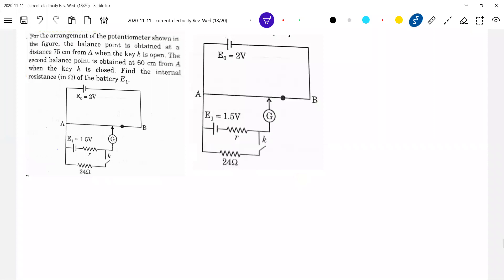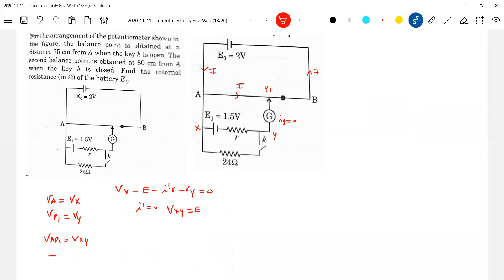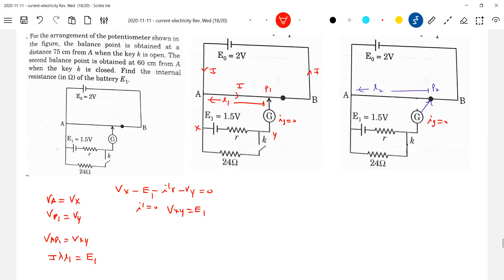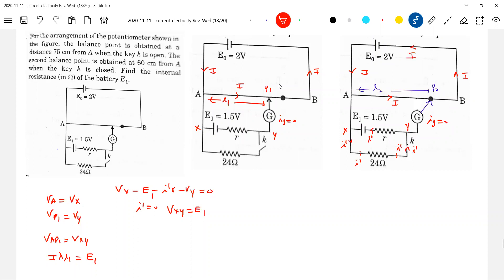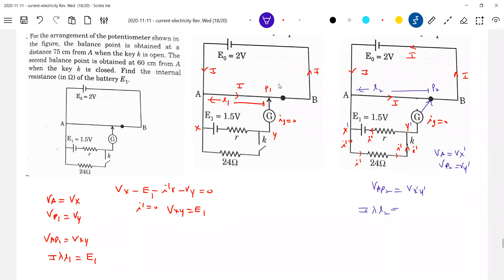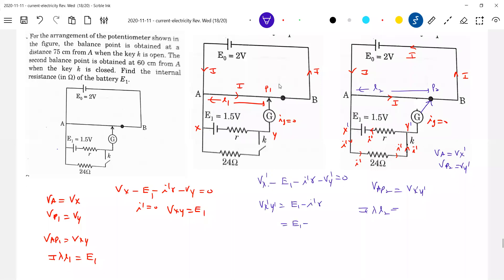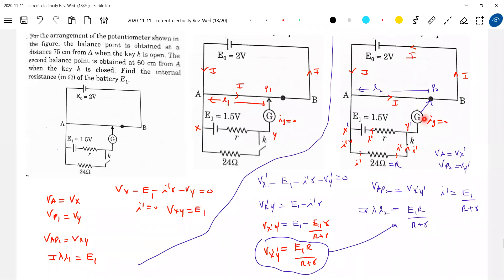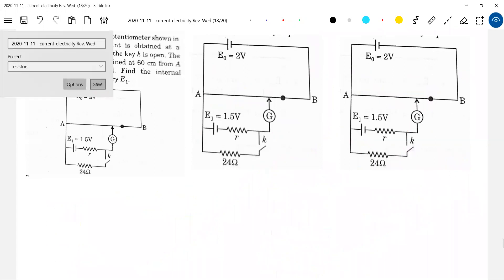24) Physics | Current Electricity | Find internal resistance of a battery using potentiometer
Physics | Current Electricity | JEE Adv |